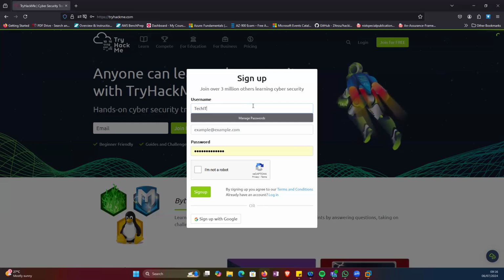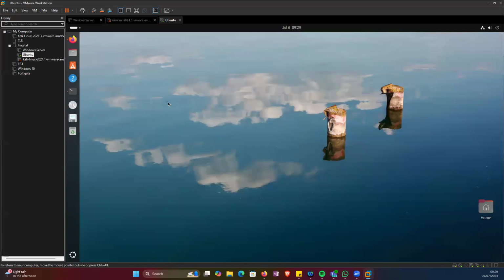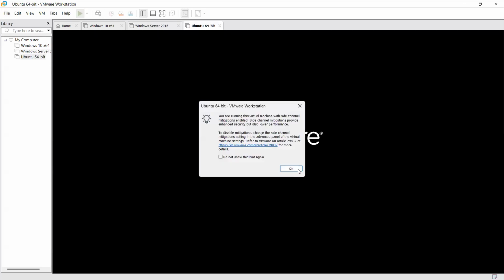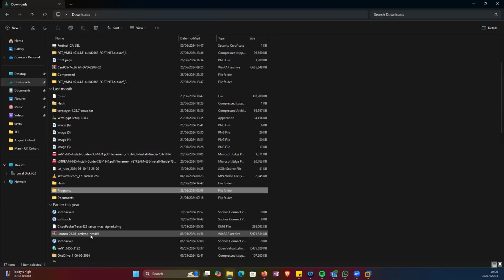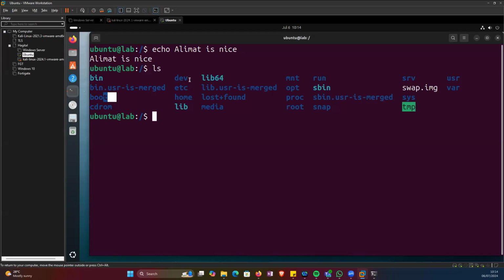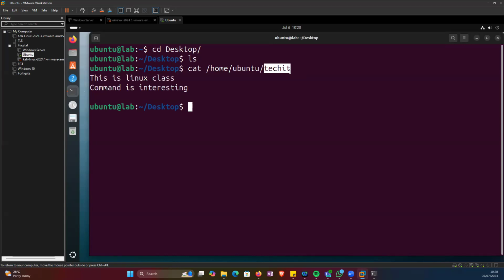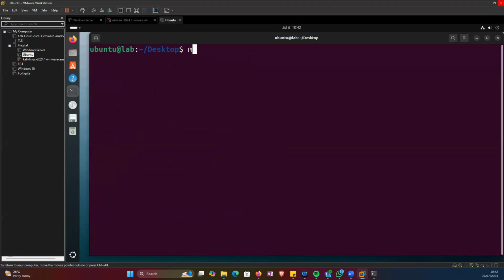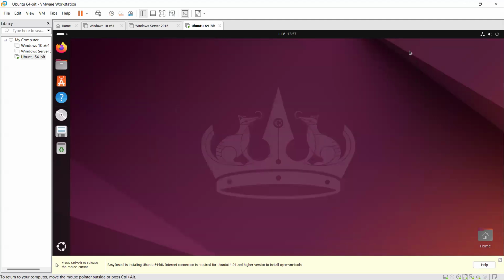Cyber Security Blue team C10 CH2